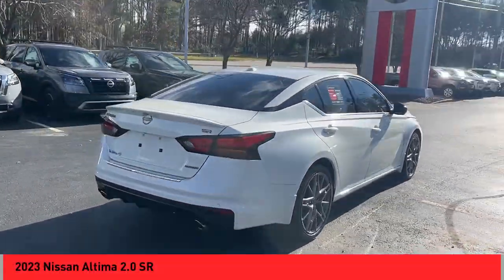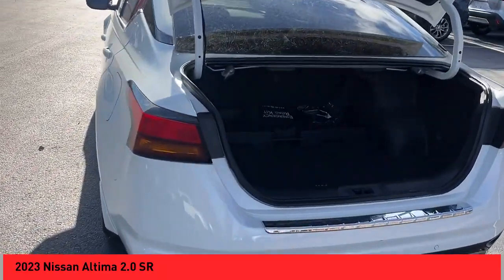2023 Nissan Altima Asheville NC PN392577P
2023 Nissan Altima 2.0 SR

Recent Arrival! CARFAX One-Owner. Clean CARFAX. 2023 Nissan Altima 2.0 SR Pearl White Tricoat **Available at Fred Anderson Nissan of Asheville. Call us today at **, *Still Under Factory Warranty**, * FREE OIL CHANGES!, LOCALLY OWNED AND SERVICED!, Alloy Wheels, Bluetooth, Keyless Entry, Back Up Camera, Navigation System.brFWD CVT with Xtronic 2.0L I4 PDI Turbocharged DOHC 16V LEV3-ULEV70 236hp 25/34 City/Highway MPGbrbrQualifying Non-Certified Used Nissans bought here and serviced at a FAMILY STORE receive our FULL ANDERSON FAMILY PLAN at NO COST to YOU! Our full family plan includes: 3-Day Vehicle Exchange*Lifetime Oil Changes*Lifetime Service Loaners (with $300+ Service)*Lifetime Car Washes(with Service)*MUCH MORE! (Value exceeds $1,000 in first years of ownership) Call us at , go or visit us at Fred Anderson Nissan of Asheville - 629 Brevard Rd Asheville, NC 28806 to learn more! Our # 1 goal is to help you find the vehicle you love at a price you can afford wrapped in a deal you don't want to walk away from. All prices exclude tax, tag, license, title, and registration for your state; NC inspection (up to $30 on used vehicles), and admin ($699) fees. All vehicle internet pricing is subject to change and requires standard financing through NMAC. From time to time in the transfer of data on the internet there are errors, the dealer is not responsible for errors in advertised price. See dealer for complete details.brbrWelcome to Fred Anderson Nissan of Asheville - We're so happy you're here! Whether you stopped by because you are looking for a reliable, honest Nissan dealership in NC, or you're just browsing for your next dream car, we are ready and willing to do whatever we can to help make your experience a truly exceptional one. We typically stock over 300 new and 100 used vehicles DAILY and work with over several different banks to help ensure you get your best deal! (Production and transportation limi